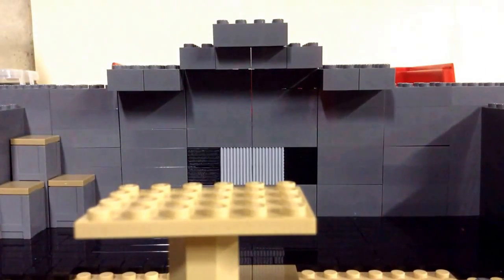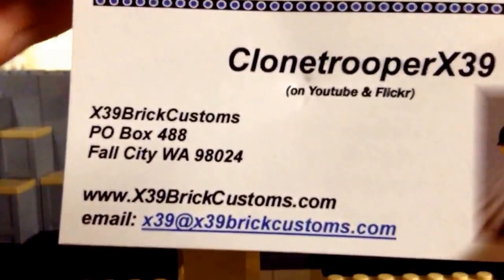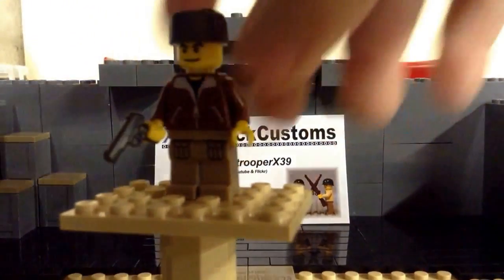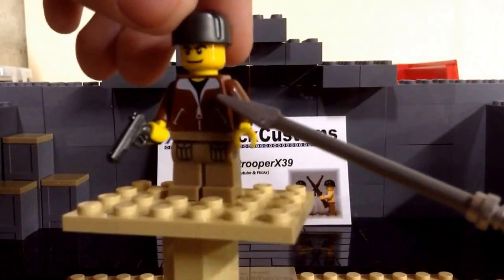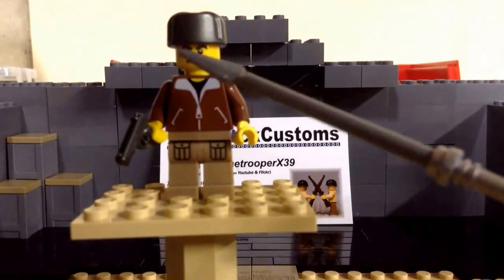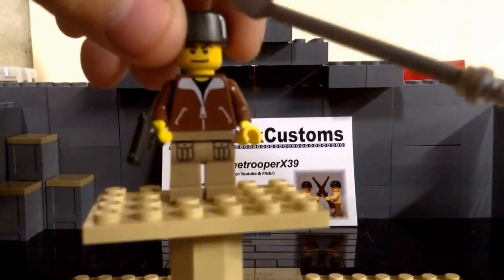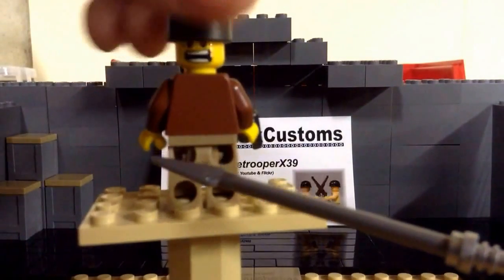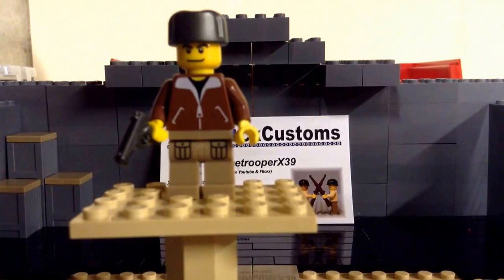X39BrickCustoms - "Russian Solider" - Custom Figure Review.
$5.00 Retail